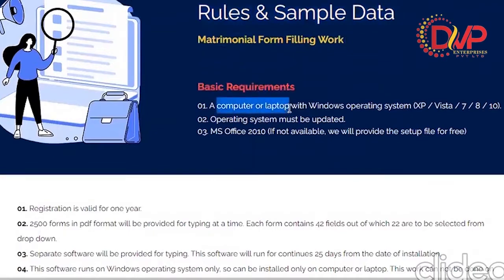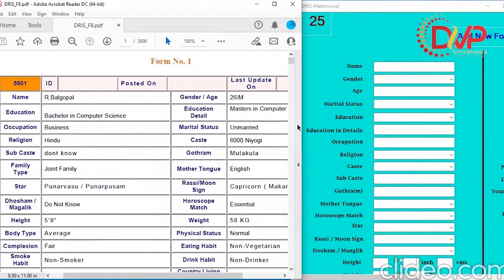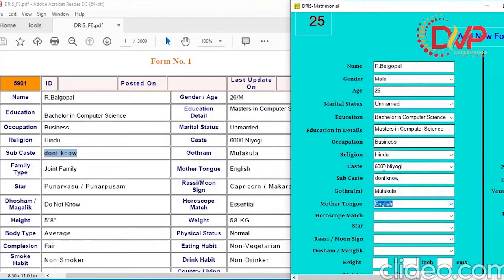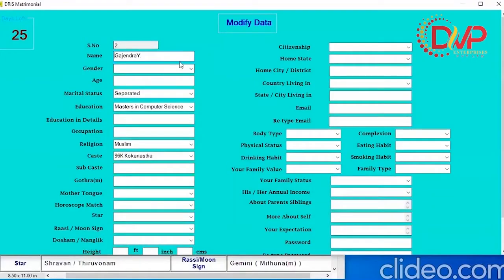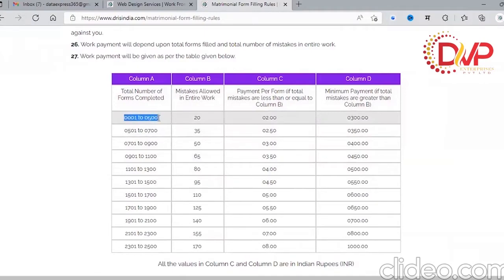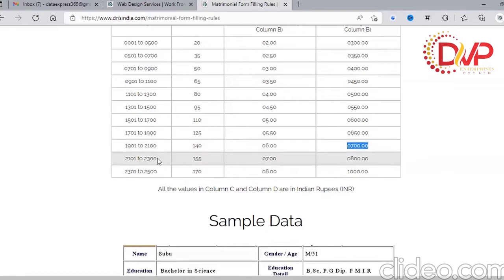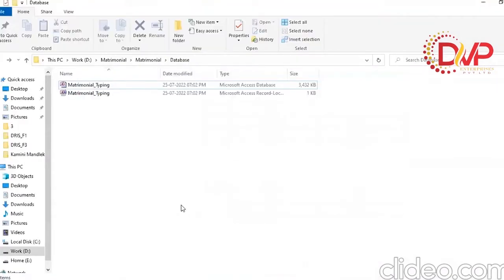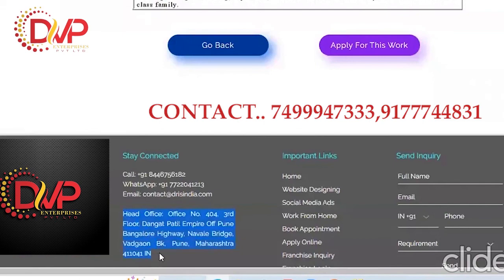MATRIMONIAL FORM FILLING